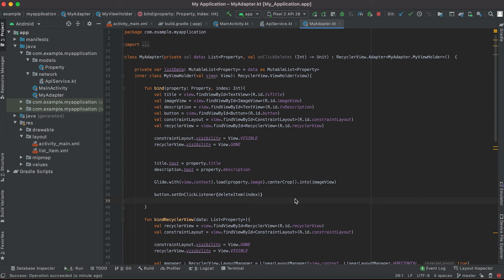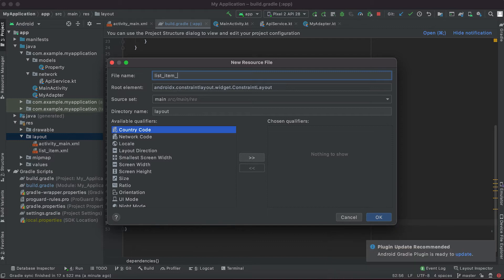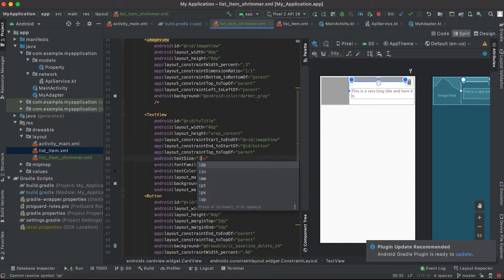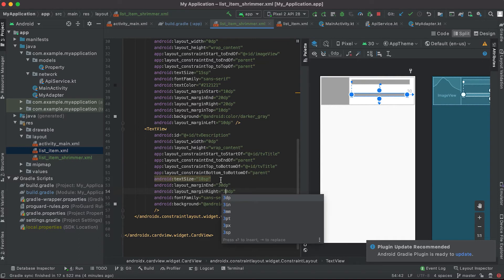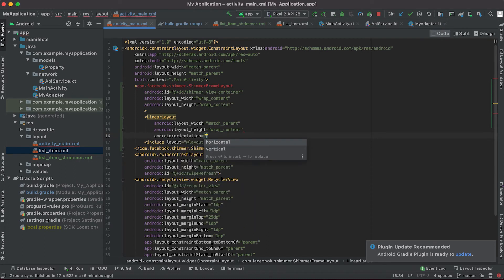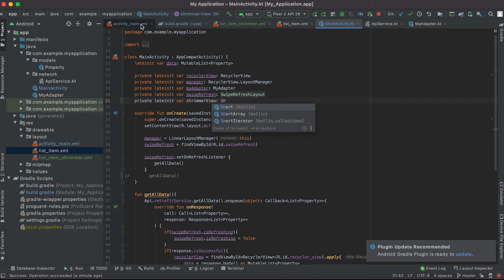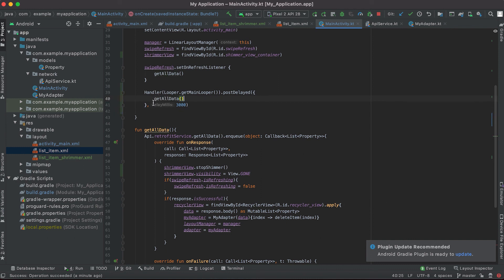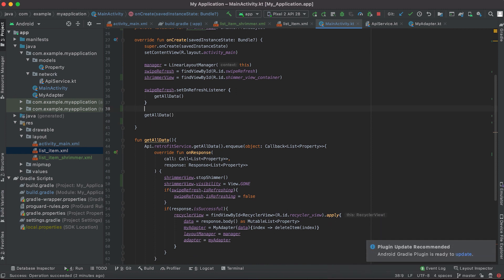[Part 16] Android Development with Kotlin || Add ShimmerView to a recyclerview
In this video, I am showing how to add a Shimmer View in a recyclerview in android using Kotlin. Shimmer view is used to show a progress view over any other view. We will use this to show a progress loading in recyclerview items.

This project is on Github.

checkout this tag : tut-shrimmer

git checkout tags/tut-shrimmer